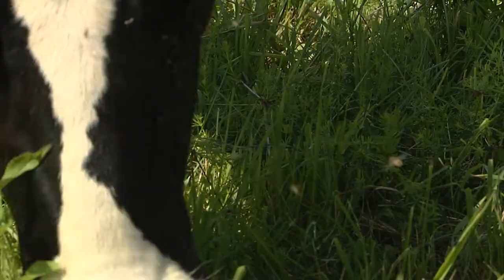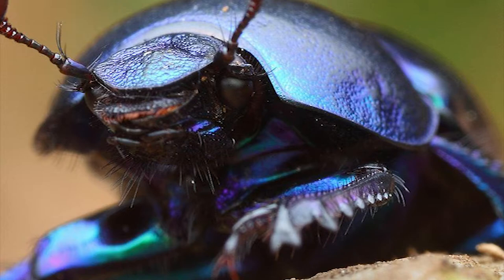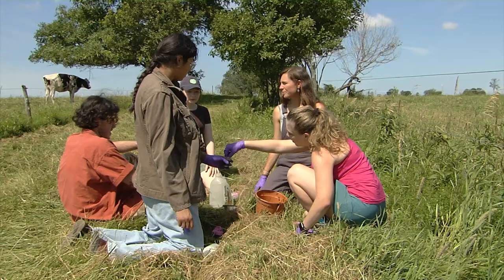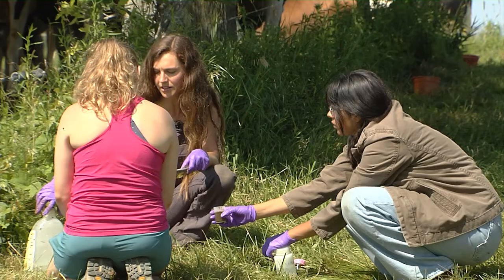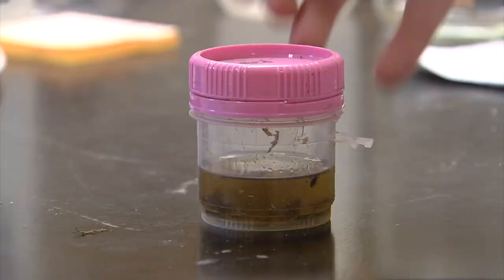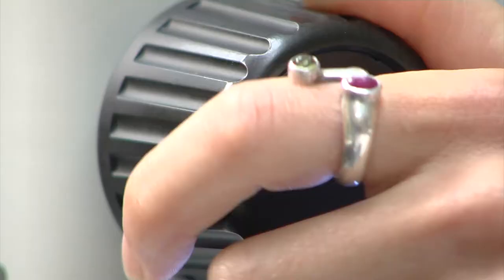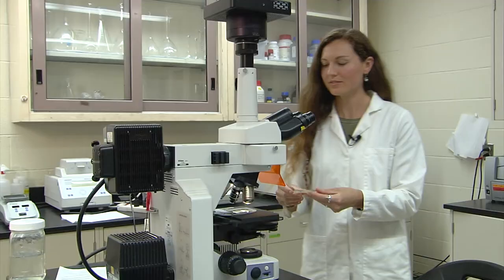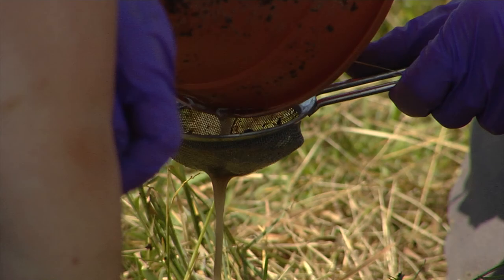Dung Beetle Research at UVM (Bryony Sands)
UVM College of Agriculture & Life Sciences and Gund Institute pos-doc researcher Bryony Sands talks about her research on dung beetles in vermont and the connections between parasites, pasture and beneficial insects like dung beetles improves animal welfare and best management practices for farmers.